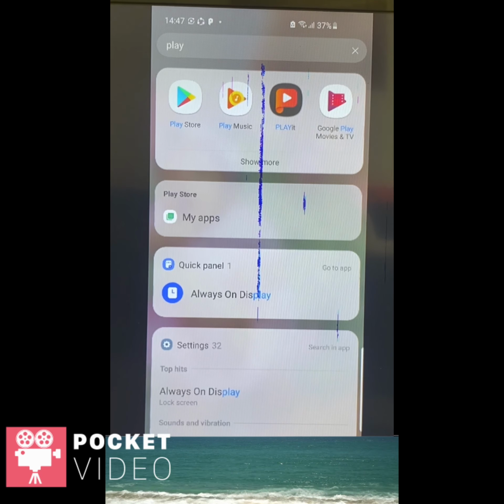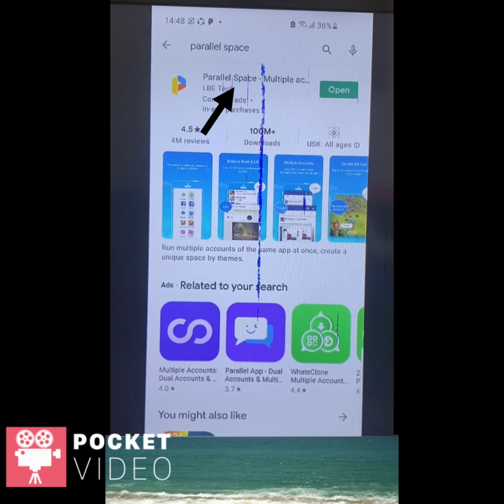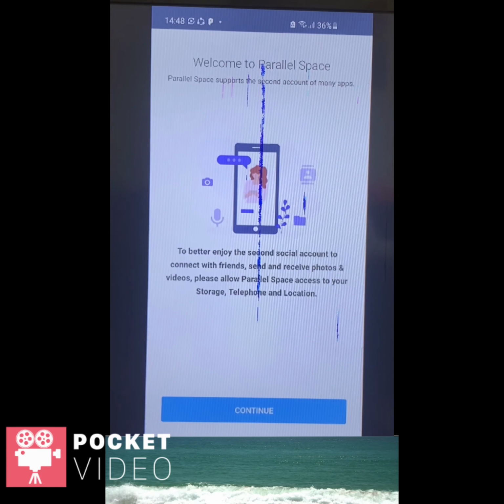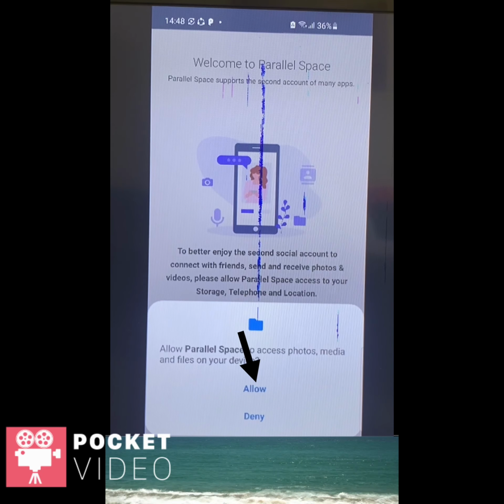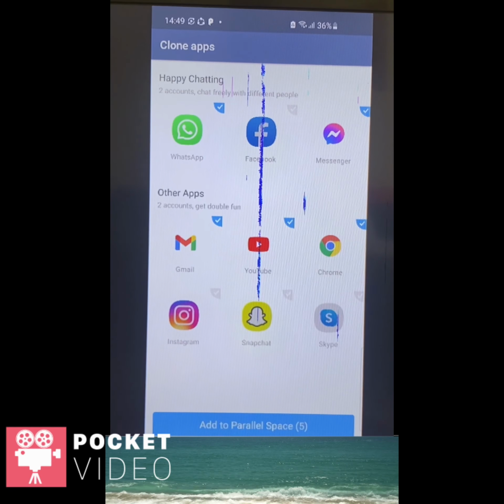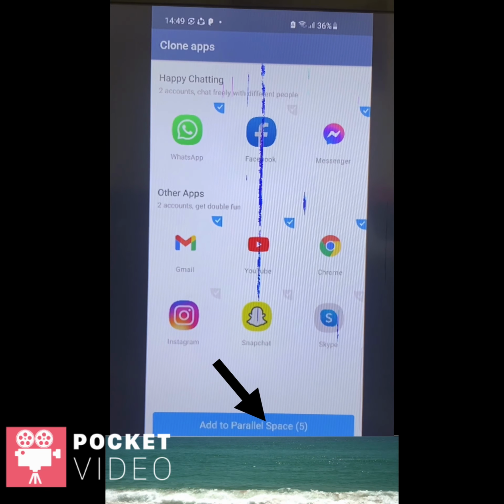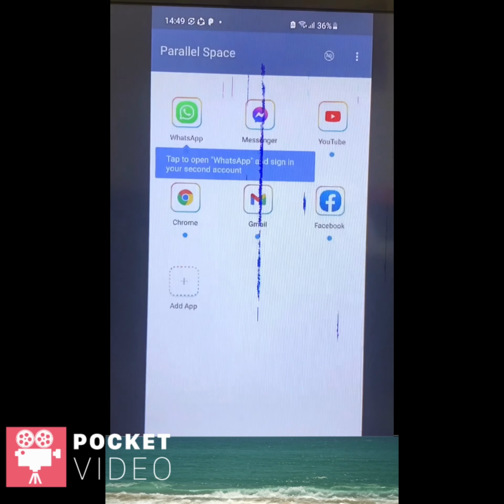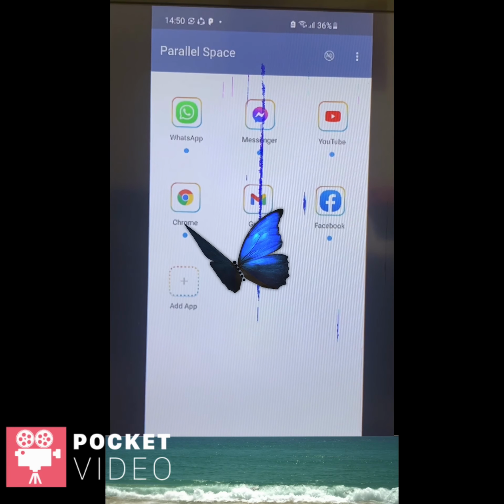How to use 2whatsapp, 2Facebook,2Instagram on one phone 2021..Africa ,USA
This video is all about how you can create and uses 2whatsapp,2facebook,2instagram and lot of other apps on a single phone 📱